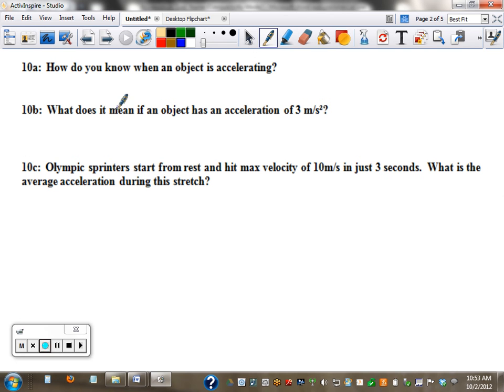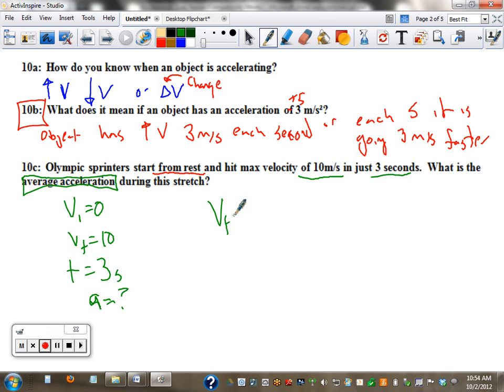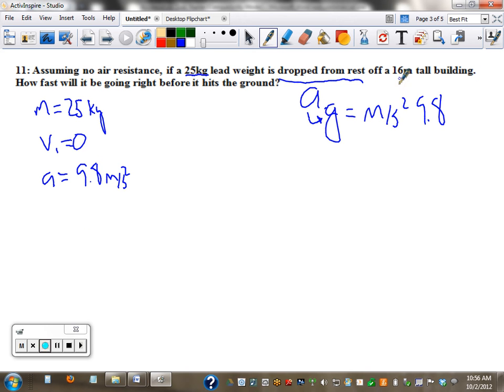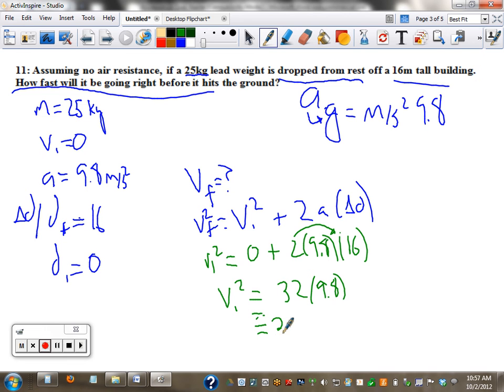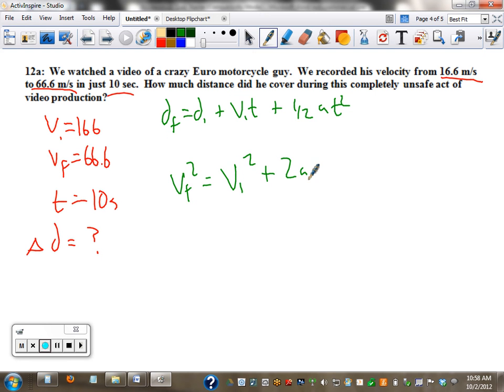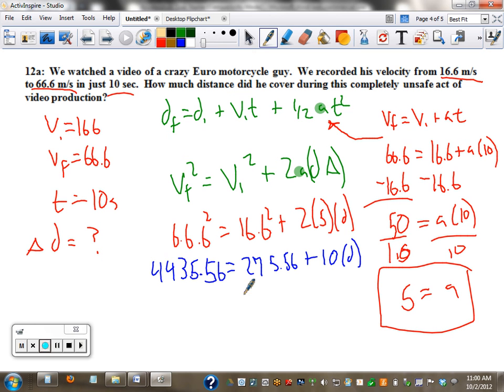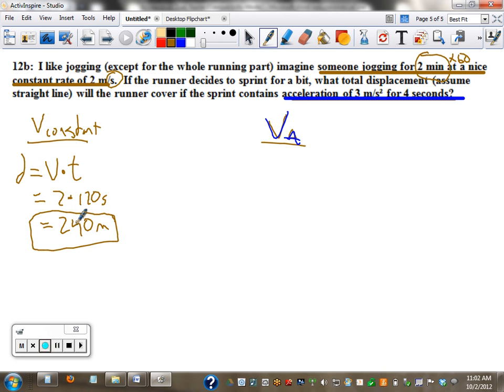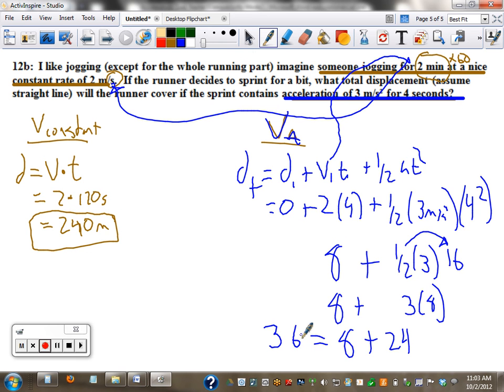acceleration quiz explained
accel quiz explained duh :)